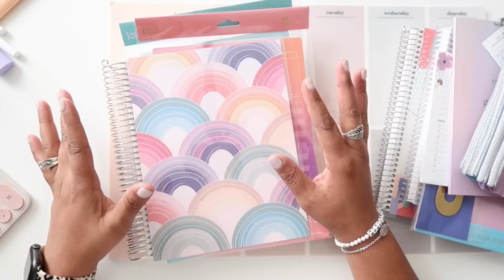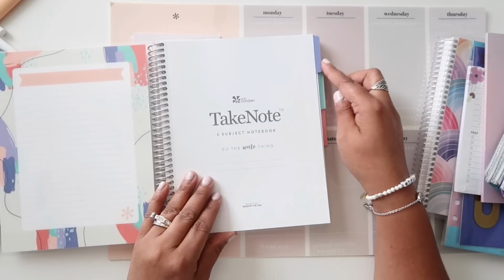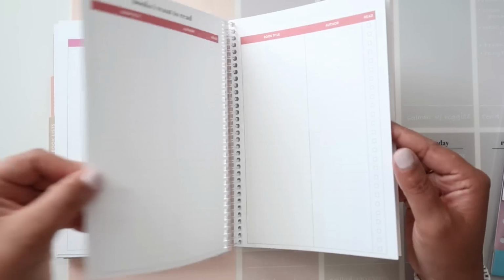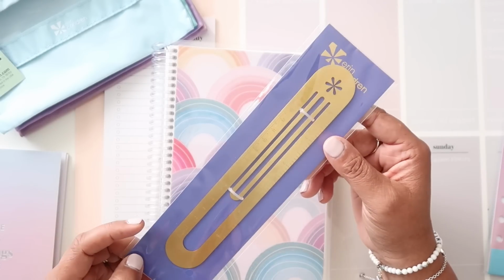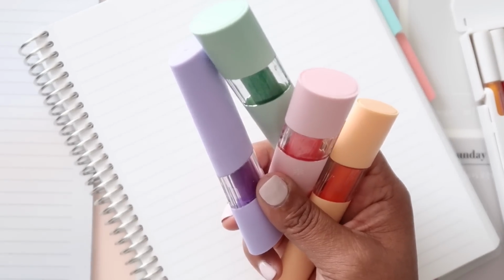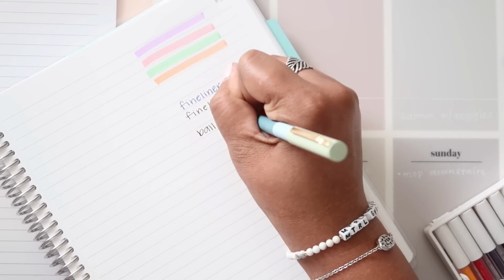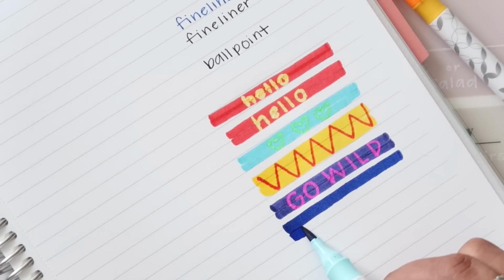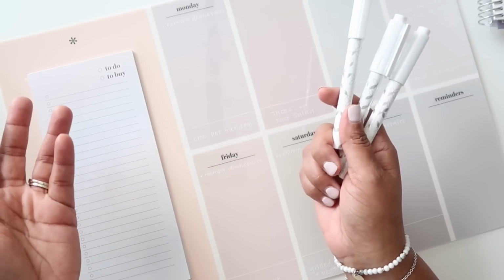BACK TO SCHOOL COLLECTION from Erin Condren!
⭐️SHOP THIS VIDEO:
Amazon Faves

⭐️WHO I AM: I am a planner who loves sharing all of my planning and productivity tips and tricks with you to help you plan in a way that works best for YOUR life! When I'm not planning, I'm hanging out with my husband, our two kids and two dogs! I am also a proud Army Veteran and a Cancer Survivor!